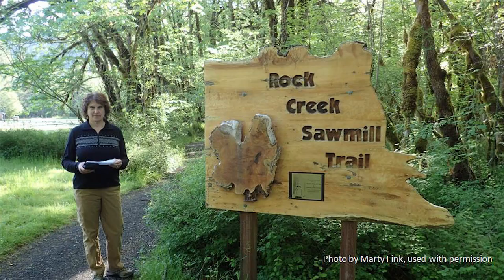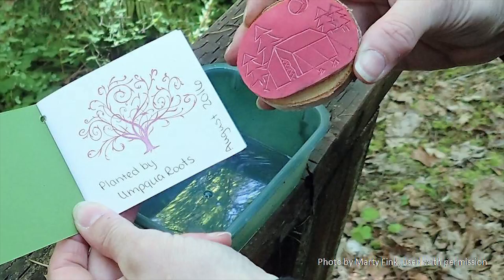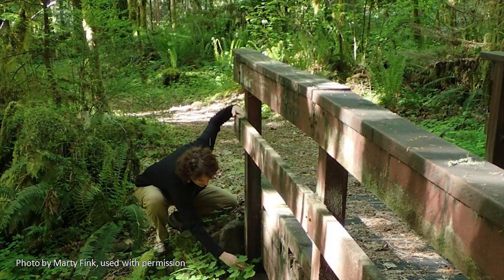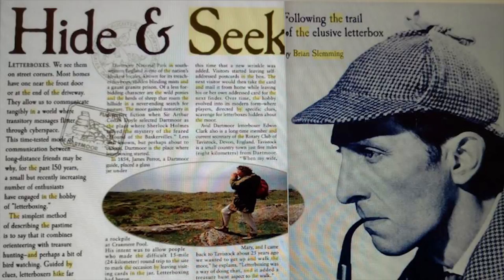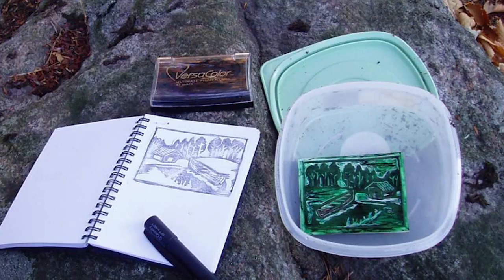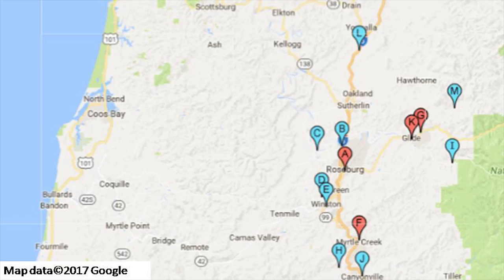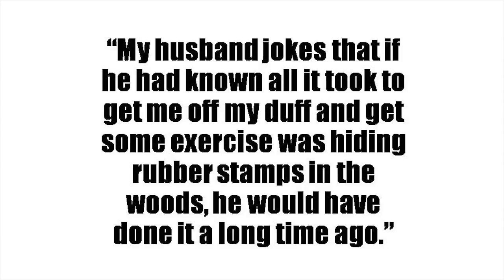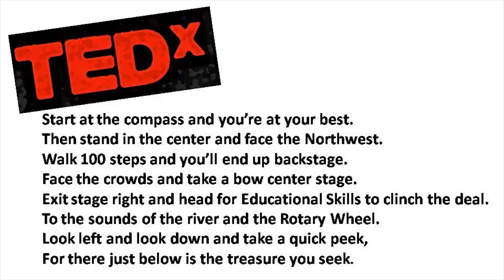Not All Who Wander Are Lost...They May Be Looking For A Letter Box | Marisa Fink | TEDxRoseburg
In her TEDxRoseburg talk, she will get us as
intrigued as she is about letterboxing, a little known
but growing outdoor activity where participants hide
small, weatherproof boxes containing a logbook
and a carved rubber stamp in publicly accessible
places and post clues to finding the boxes
online.We’ll learn about the emergent interactions
that occur in activities such as letterboxing, and
its cousin geocaching, and how connections
between participants, despite no organizing body
or directive, result in new behaviors and new ways
of thinking. Marisa is the CEO/executive director of the YMCA
of Douglas County in Roseburg. She earned her
master’s and doctorate degrees in Adult, Higher
and Community Education from Ball State
University, Indiana, where she served on the
Communication Studies faculty for four years.
In 2006 she published her research on emergent
interaction in A Descriptive Study of Letterboxing
in North America. This talk was given at a TEDx event using the TED conference format but independently organized by a local community.